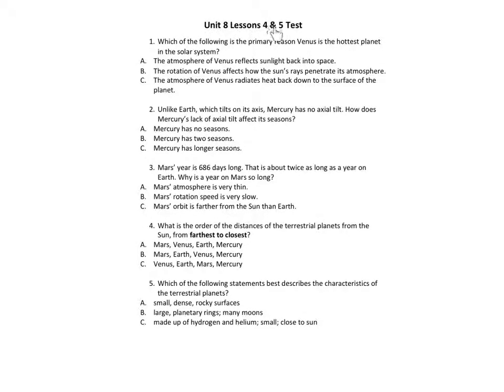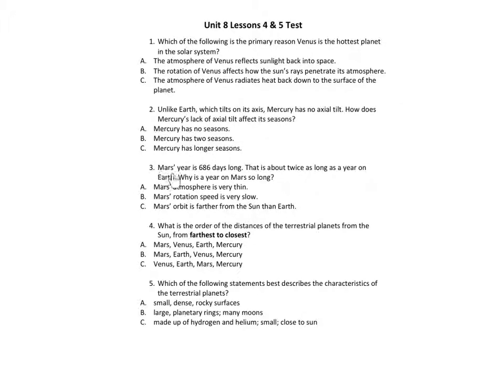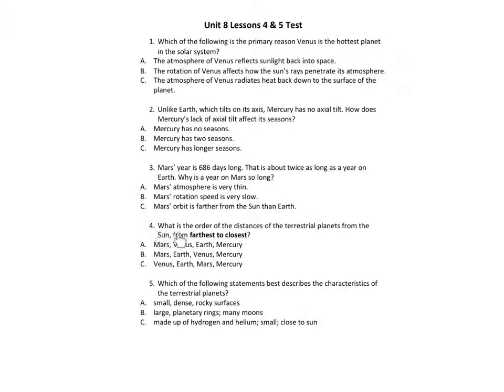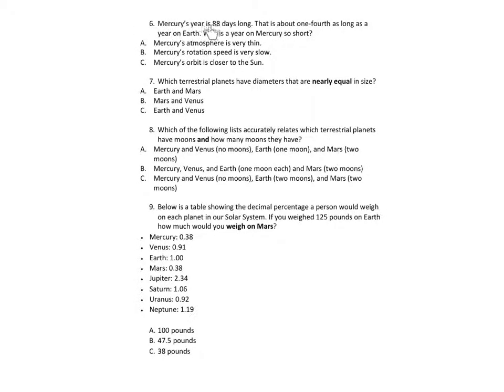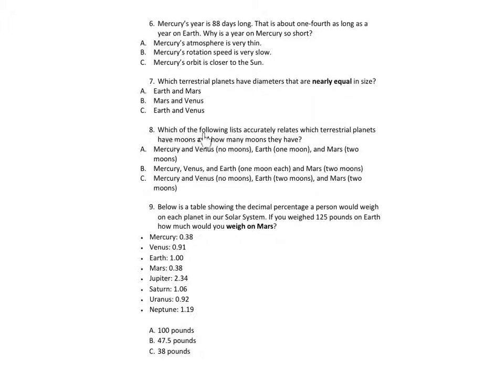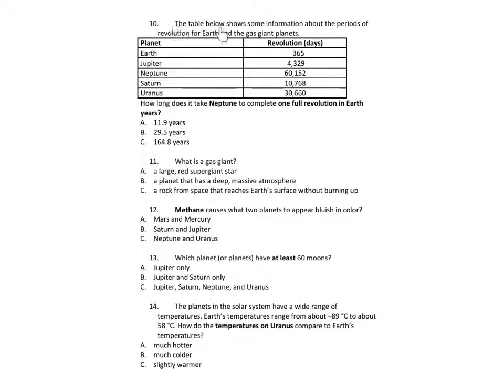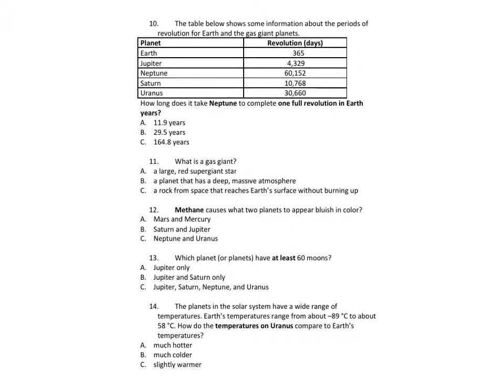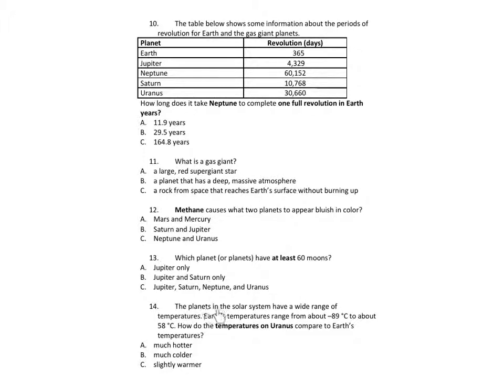Unit 8 Lessons 4 & 5 Test With Audio